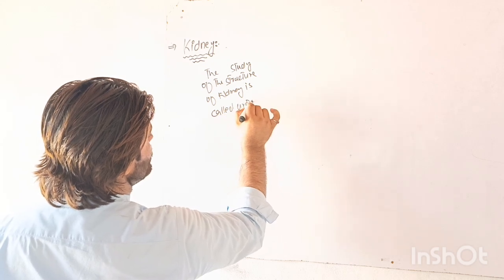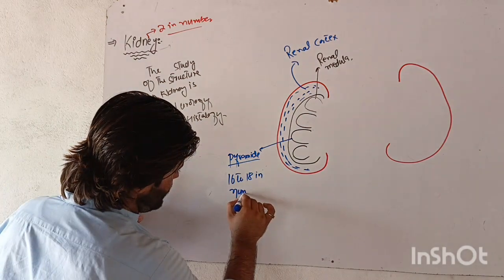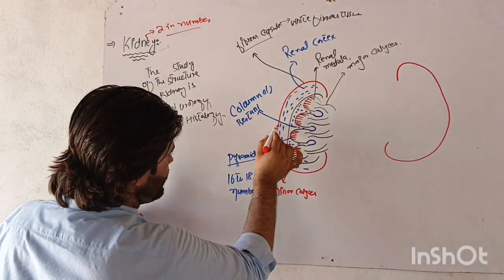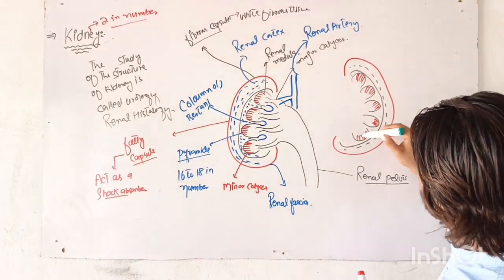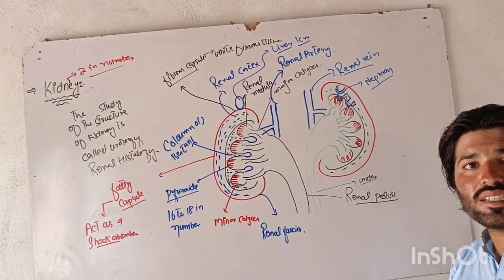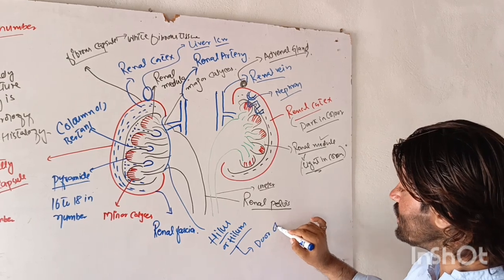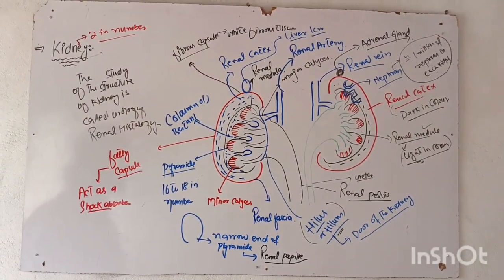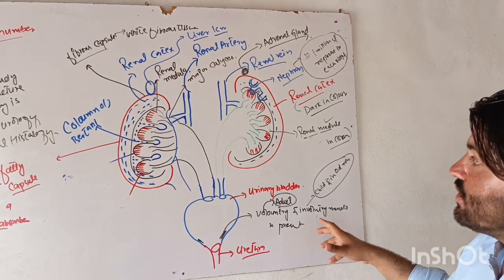Structure of kidney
,Structure of kidney in detail for class 10 and second year
  Renal histalogy